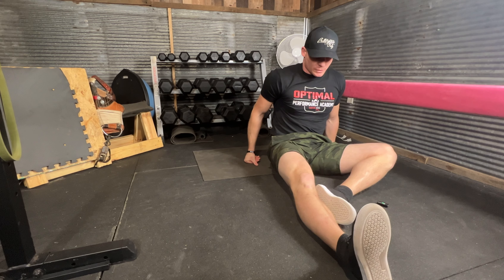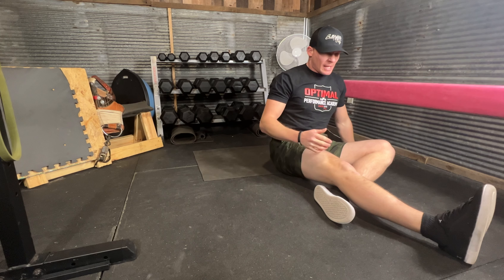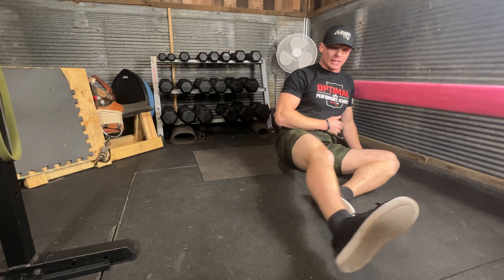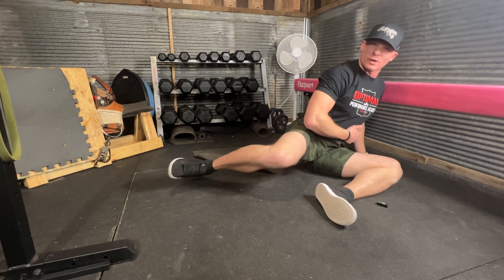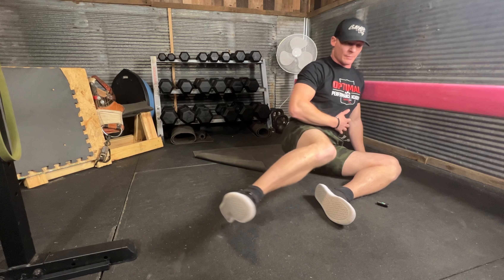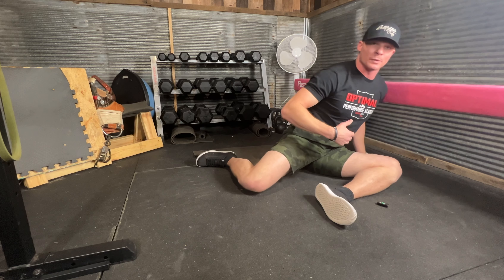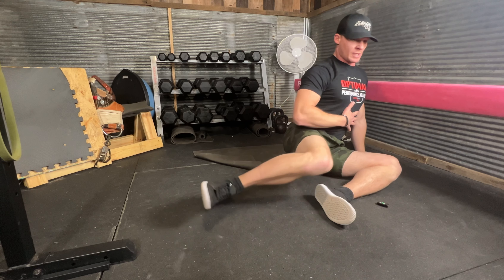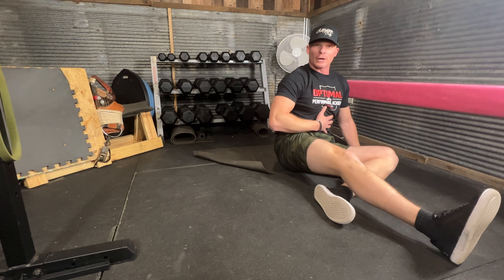Figure Four Contours: Hip Mobility